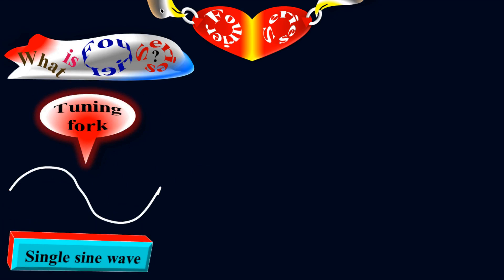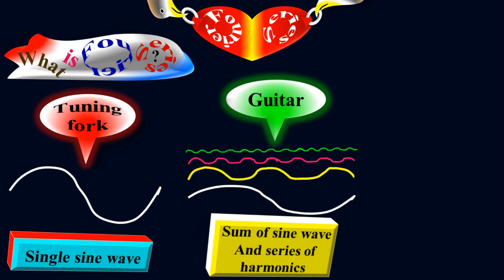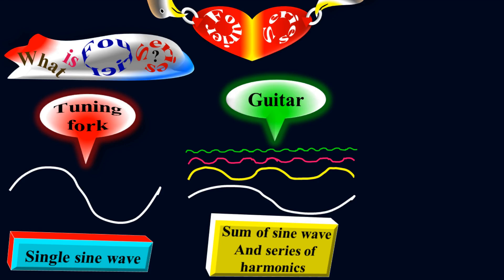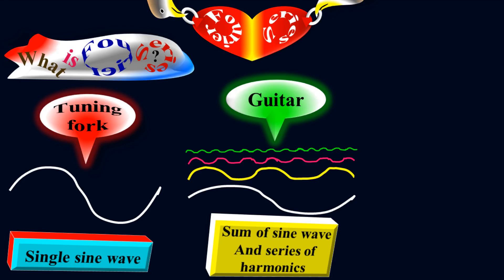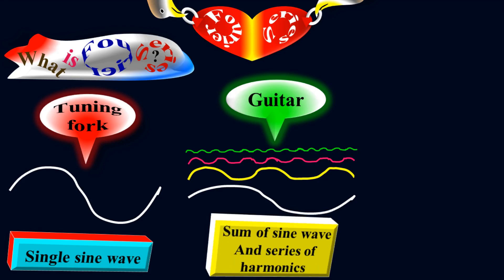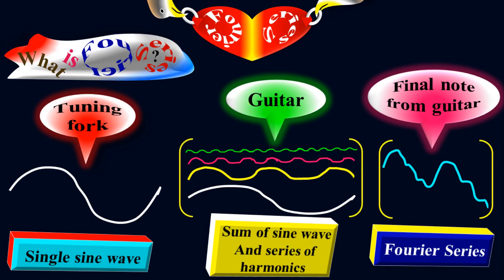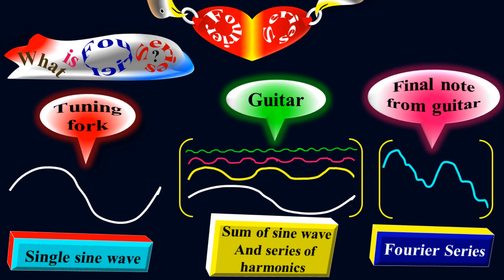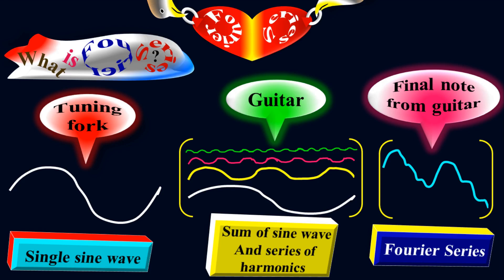Fourier Series in daily life - Tuning of Guitar - Applied Calculus through animation. by Moein